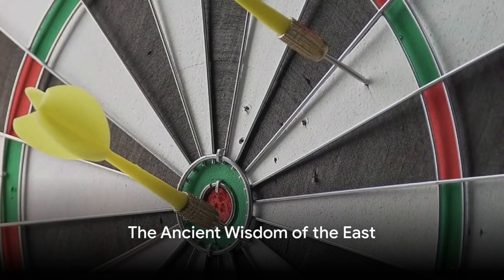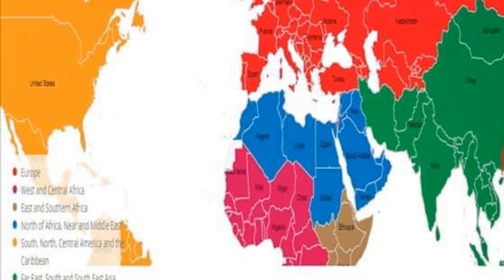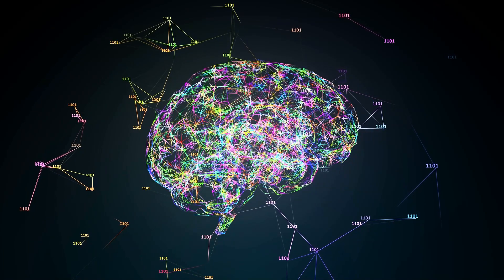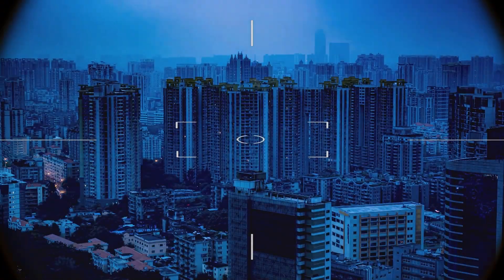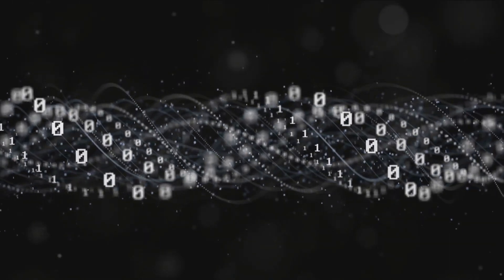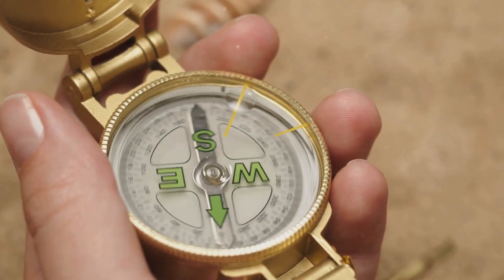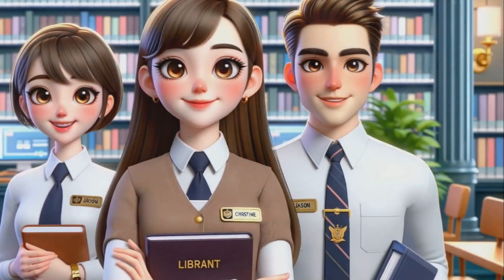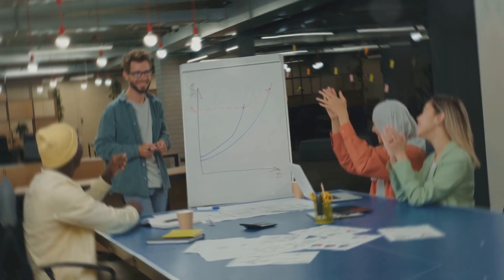Predicting the Unpredictable👨‍🎓Unlocking the Power of 'Yin' and 'Yang'🐣(World Customs Journal paper)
Can AI function independently in law enforcement operations❓
How frequently should AI models be updated in law enforcement❓
Systematic Learning for Beginners
This fascinating video delves into the innovative use of the Yi-Jing's binary system of yin and yang, analogous to the binary code of computers (1s and 0s), through artificial intelligence and big data analytics to accurately predict future smuggling detection dates. Astonishingly, it has been possible to precisely forecast the interception of two drug smuggling operations, involving 305.118 kg and 76.006 kg of drugs, along with two other cases by different units. This precision raises questions about destiny and the predetermined nature of events, suggesting a deep connection between the ancient wisdom of the Yi-Jing and modern computational methods. This video titled "Manifest Monitoring Model as Support for Customs Risk Management: Evidence from Taiwan" was published in the "World Customs Journal" of the World Customs Organization in September 2021, showcasing Taiwan's quality of interception to the world.

Customs officials face the daunting task of sifting through 50,000 to 60,000 pieces of data daily, which dramatically increases to 120,000 to 1.5 million pieces of complex and rapidly accumulating data on Fridays or before the end of the workday. This data includes unstructured information like facial recognition, movement tracking, and various urban and port data, posing a significant challenge to national security. Traditional manual screening methods are increasingly inadequate in managing this flood of data. Moreover, existing government systems seem ineffective in curbing speculative and opportunistic merchants.

This video highlights the utilization of neural networks and big data analytics over the past decade, proving their efficiency in processing vast amounts of real-time, diverse, and complex data, including hidden and reviewable elements with investigatory value. Despite the labor-intensive and time-consuming process of achieving optimal prediction accuracy through continuous modeling and algorithmic refinement, the adoption of appropriate models and algorithms for risk management has significantly enhanced the precision of surveillance models.

Seven years ago, in response to these challenges and bottlenecks in smuggling interception, a novel approach was adopted. By incorporating the philosophical principles of the Yi-Jing's binary system and harmonizing yin and yang, alongside artificial intelligence computations, a predictive model effective in identifying cross-border smuggling activities was developed. This approach, emphasizing the integration of knowledge and action, combined theoretical and methodological financial and economic forecasting taught in schools with big data and neural network analyses. The practical application of these technologies in predicting specific drug smuggling cases and fostering a culture of innovation and learning within public service has been remarkable. Despite Taiwan not being a member of the World Customs Organization, the publication of this research in an international journal has highlighted Taiwan's commitment to enhancing customs inspection quality and aligning with global customs enforcement strategies.

What are the implications of data privacy in AI’s role in law enforcement❓
What future technologies could enhance AI's role in law enforcement❓

The study demonstrated the effective application of machine learning and neural network technologies in constructing a predictive model based on smuggling inspection data, aligning the empirical results with model predictions.This video will further discusses the increasing complexity of international trade and smuggling methods, necessitating technology-based inspection methods to ensure border trade security.
This series of instructional videos and courses, based on the Yi-Jing's binary system and leveraging AI and big data analytics, confirms that compared to traditional manual inspections, significant improvements in interception rates can be achieved. The publication of this work in a World Customs Organization journal reiterates Taiwan's contributions to global customs strategies and the importance of adopting scientific screening techniques to prevent drug trafficking effectively.